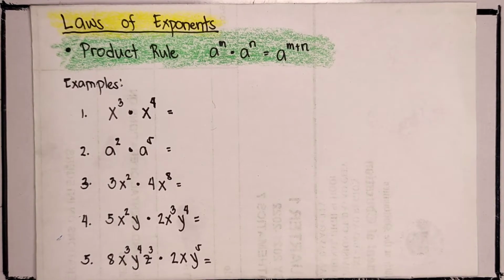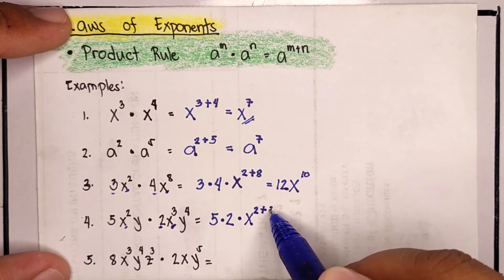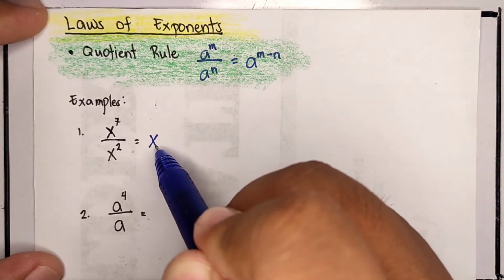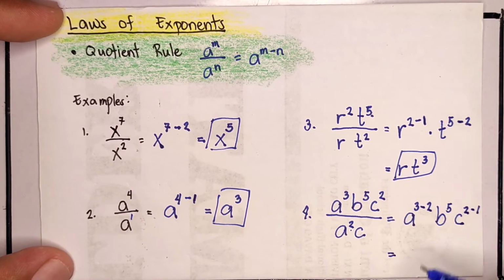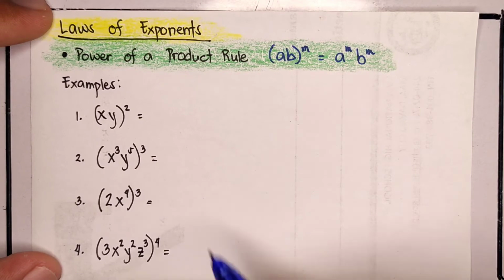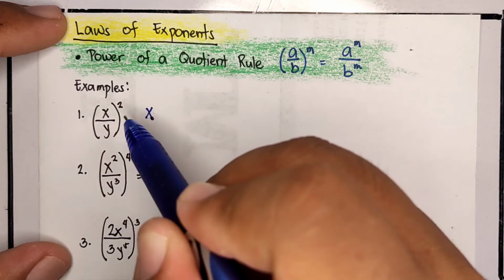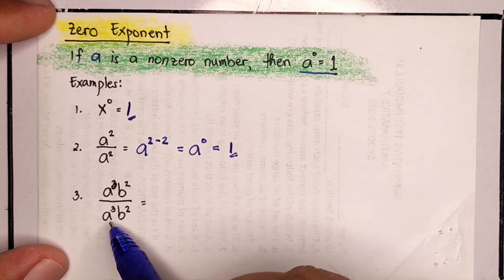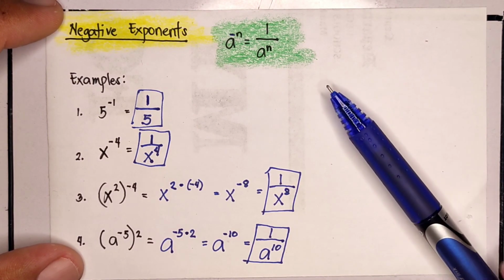Laws of Exponents |tagalog tutorial